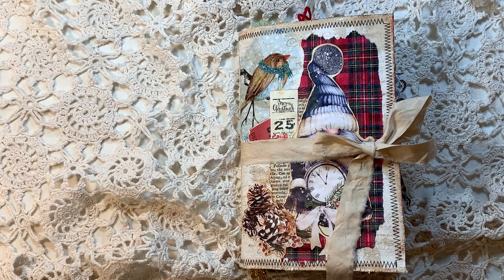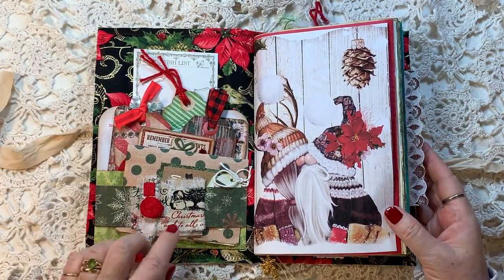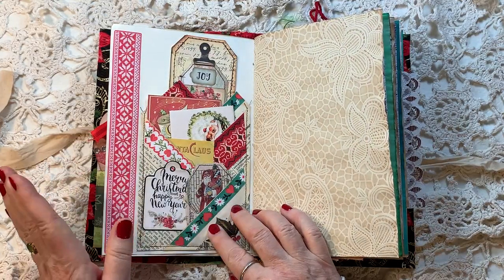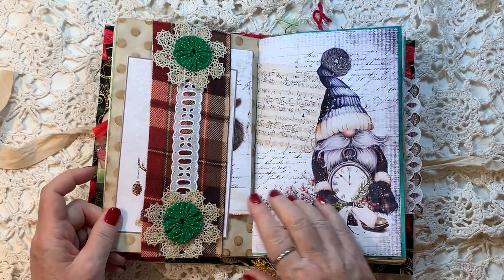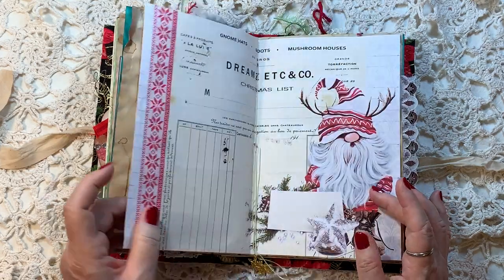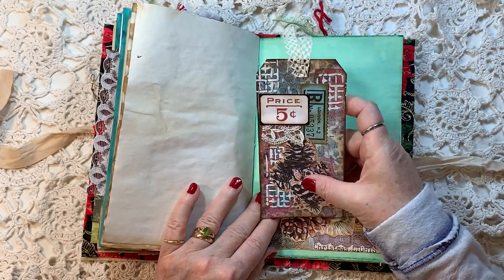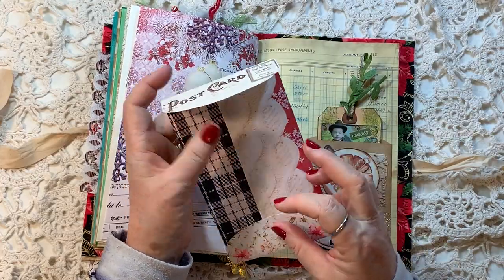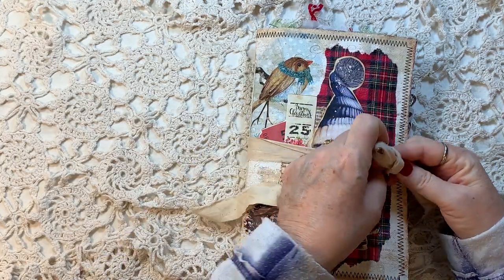Cozy Critters (Gnome) Journal Flip Thru - Dreamzetc Guest Design Team Project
A quick flip through of my Cozy Critters Gnome Journal before it is listed in my Etsy, CinnamonT...probably tomorrow morning.  Thanks so much for your help making this little journal!  I am in love with this kit!!  Thanks to my friend, Jen Bishop, for asking me to guest DT and for sharing her amazing talent with all of us!